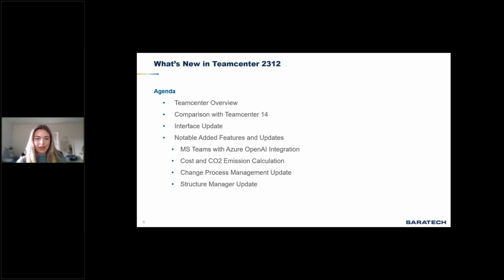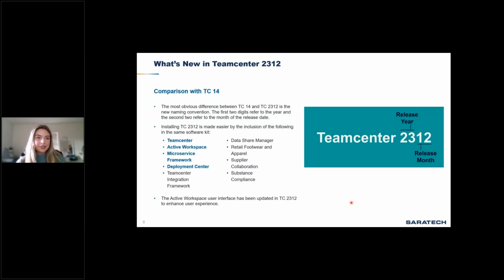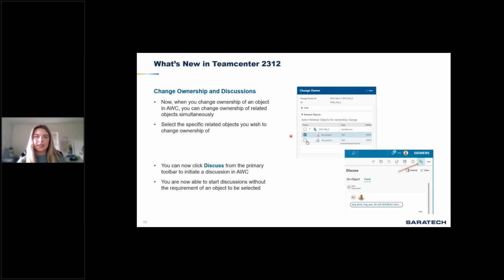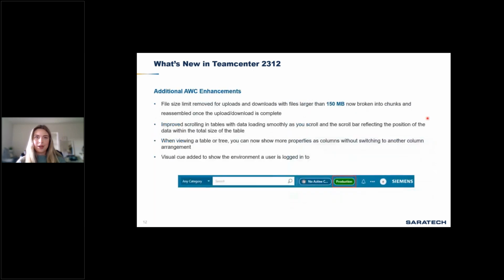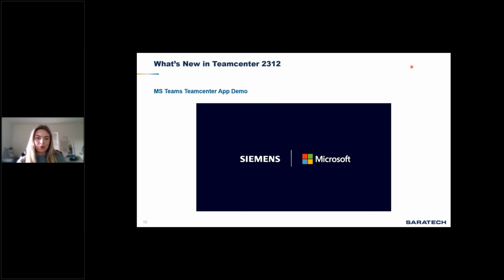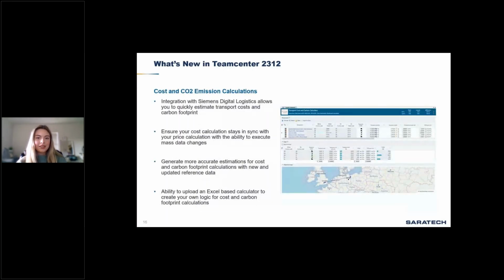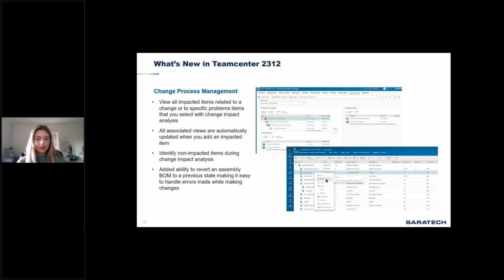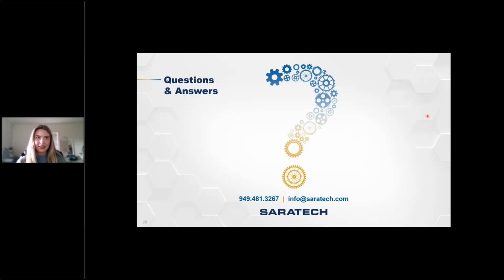Customer Enablement Series What's New in Teamcenter 2312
See the top enhancements in the latest release of Siemens DISW Teamcenter 2312.